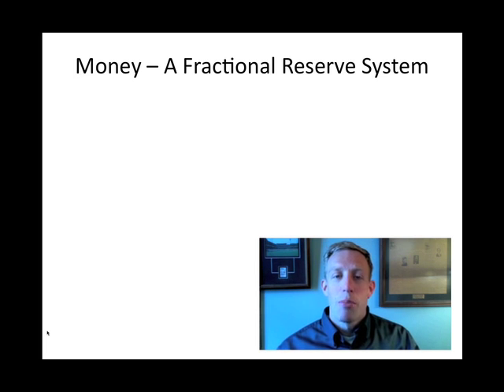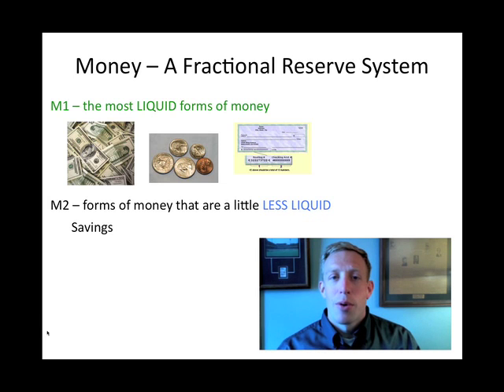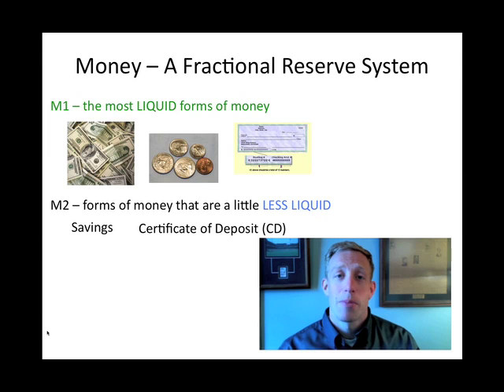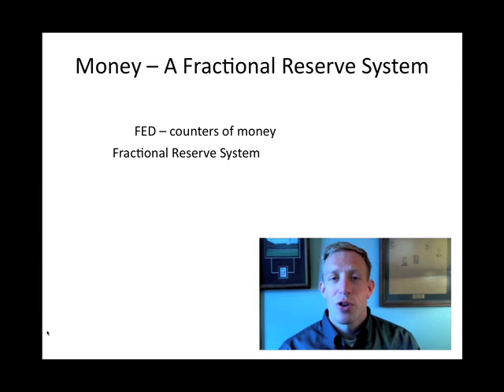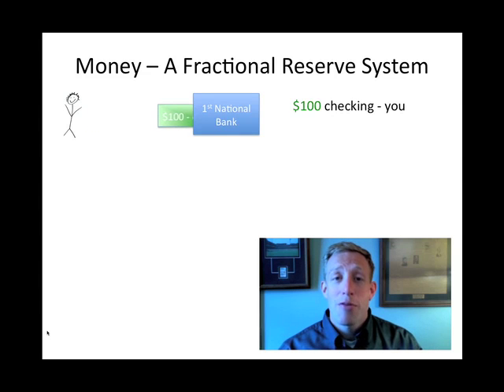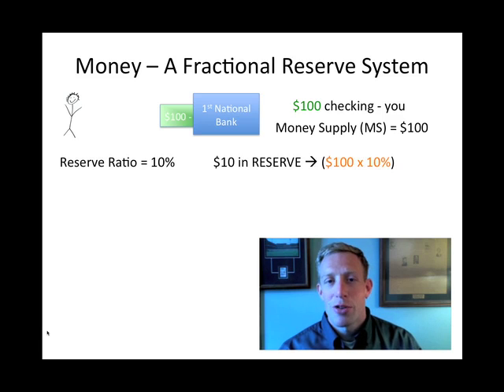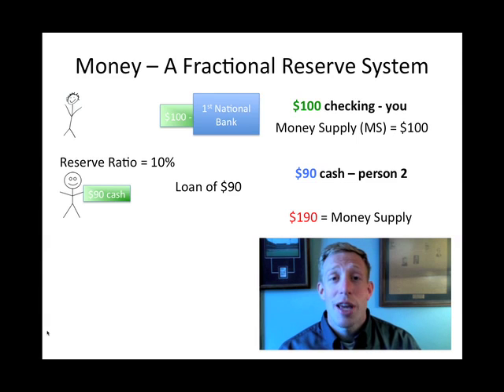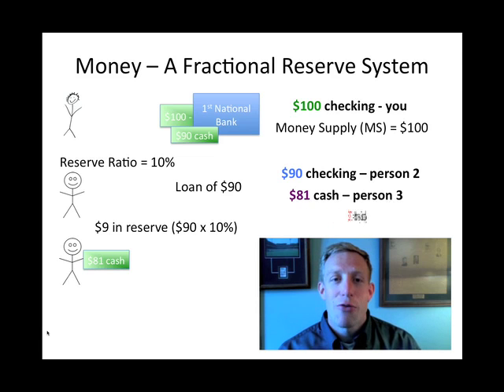moneybasics.mov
Money - what is it and why do we want it?